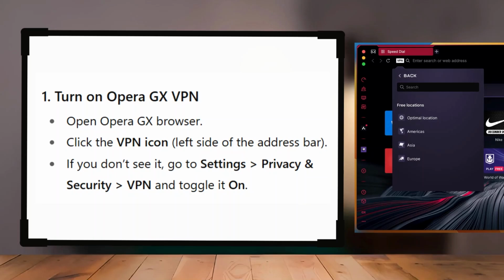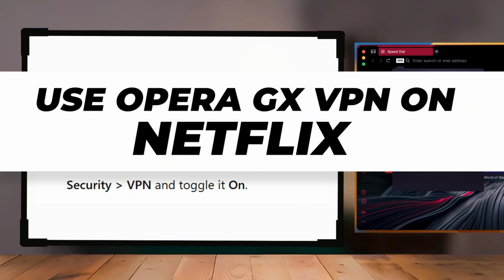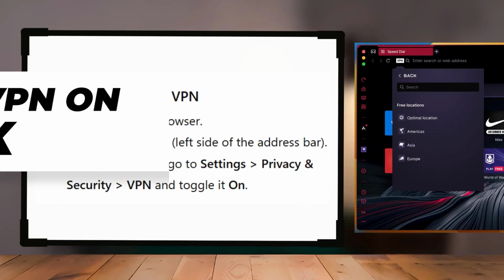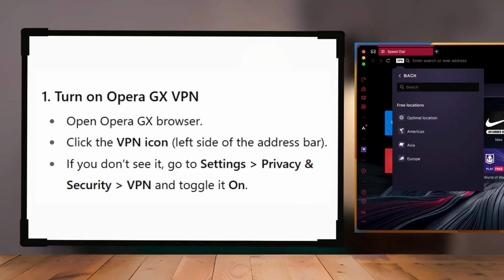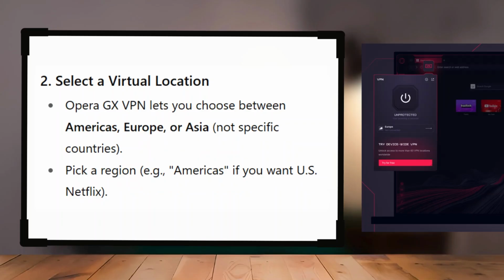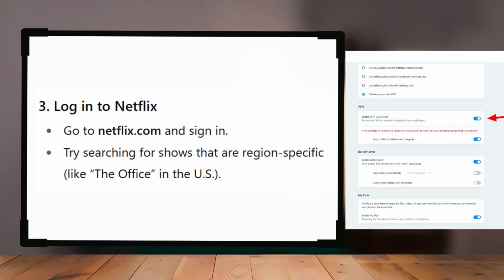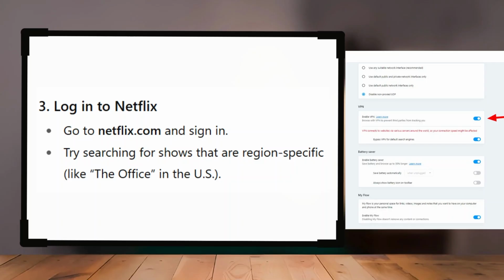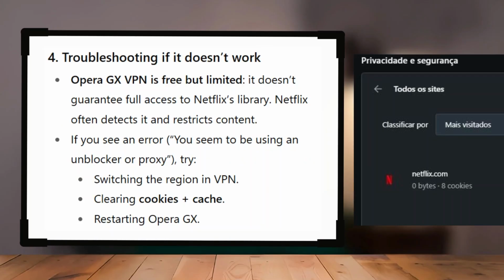NEW! How To Use Opera gx VPN On Netflix | Step-by-Step Guide!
Looking to watch Netflix content from different regions using Opera GX’s VPN? 🌍🎬 In this step-by-step guide, I show you exactly how to set up and use Opera GX’s VPN to unlock a world of Netflix content. 🚀💻 Whether you're looking to access international shows or secure your browsing, this guide will walk you through everything you need to know to get started.